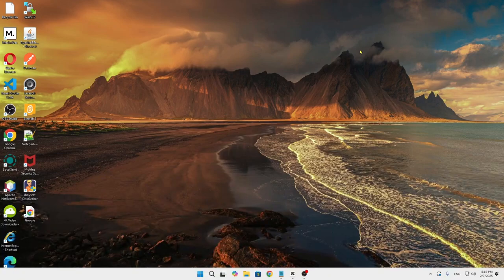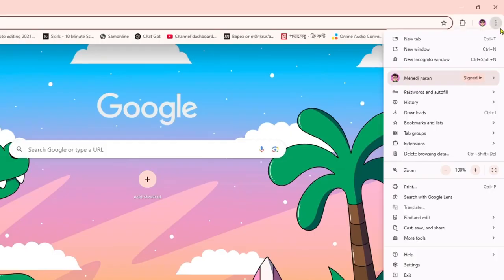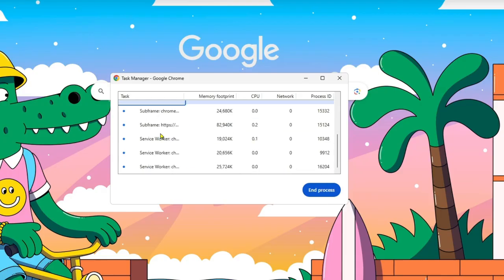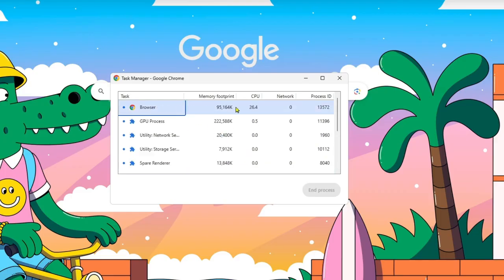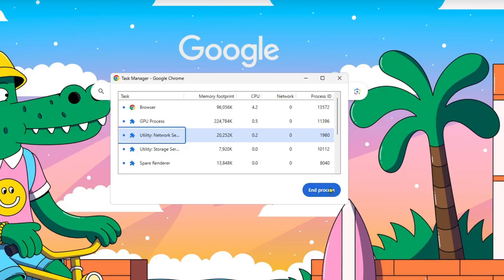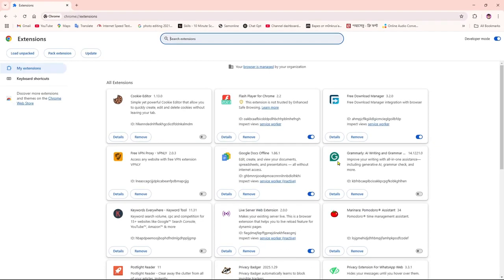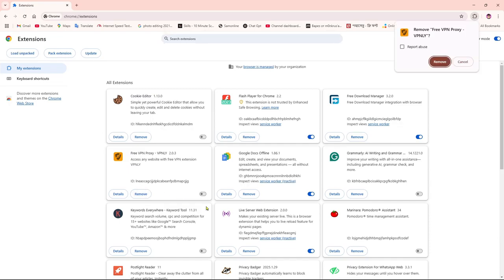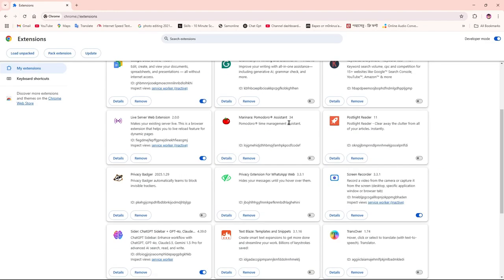💻 Fix Google Chrome High CPU Usage | 2025 Updated Guide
Is Google Chrome using too much CPU and slowing down your entire PC? In this video, I’ll show you a 100% working method to fix high CPU usage caused by Chrome — whether it’s due to background processes, extensions, or settings.

These easy steps will boost your PC performance and browser speed — no technical knowledge required!

✅ In This Video, You’ll Learn:
– How to identify high CPU usage in Task Manager
– Disable unnecessary Chrome extensions
– Stop background apps and preloading
– Clear browsing data and reset settings
– Bonus: How to use an alternative lightweight browser if needed

🖥️ Perfect For:
✔️ Windows 10 & 11 users
✔️ Laptops and Desktops
✔️ Chrome versions updated to 2025

💬 Still facing lag? Drop your PC specs in the comments — I’ll help personally!